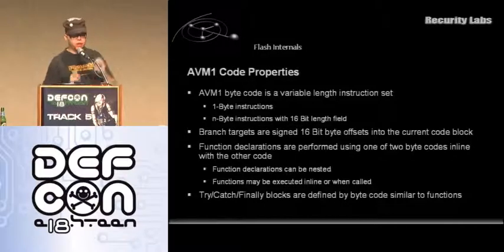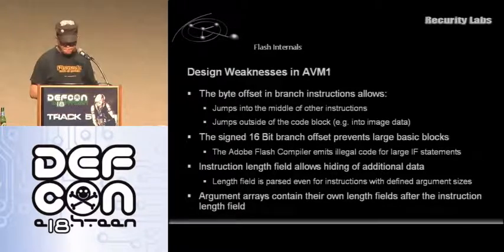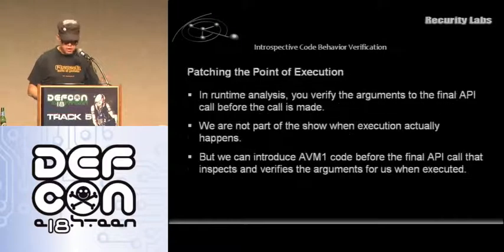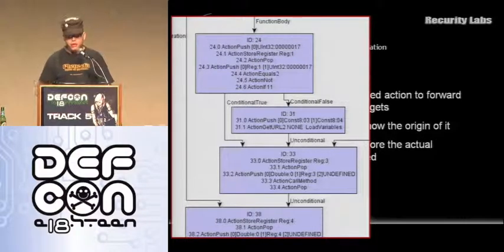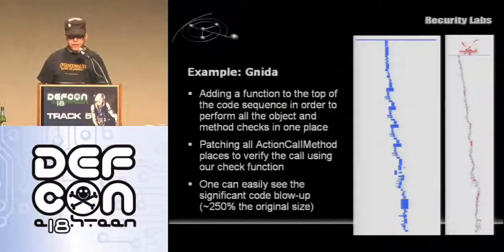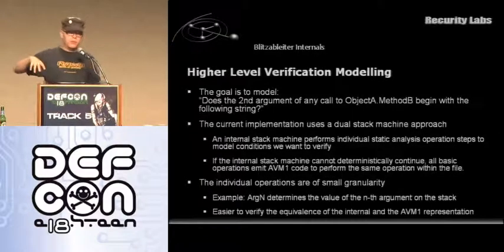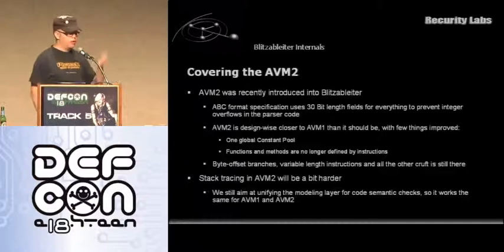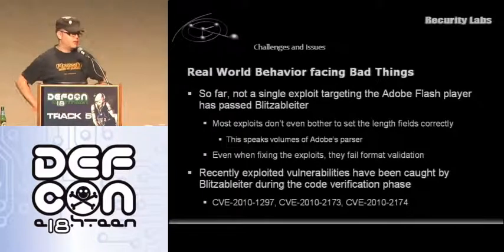DEFCON 18: Blitzableiter: the Release 3/4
Speaker: Felix "FX" Lindner

The talk presents a simple but effective approach for securing Rich Internet Application (RIA) content before using it. Focusing on Adobe Flash content, the security threats presented by Flash movies are discussed, as well as their inner workings that allow such attacks to happen. Some of those details will make you laugh, some will make you wince. Based on the properties discussed, the idea behind the defense approach will be presented, as well as the code implementing it and the results of using it in the real world.

After a year of development, we hope to release a working tool to the world, so you can apply the defense technique to your web browser.